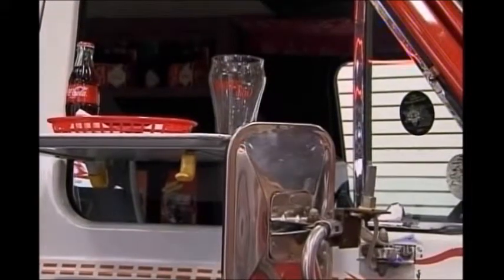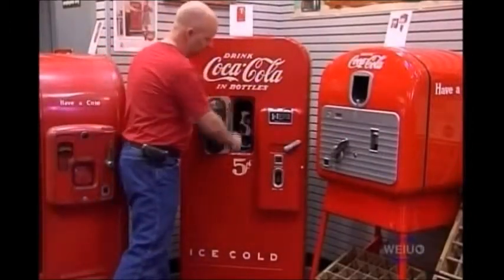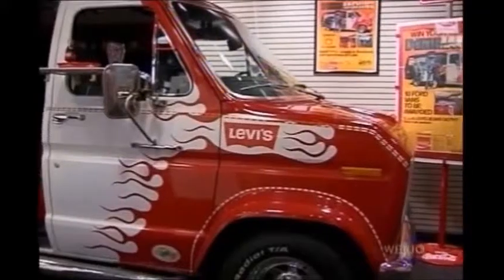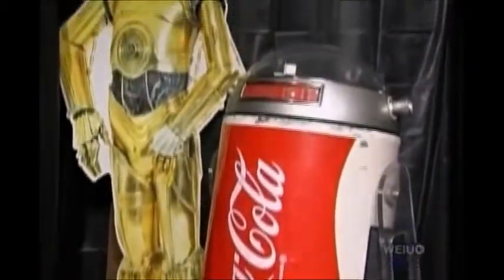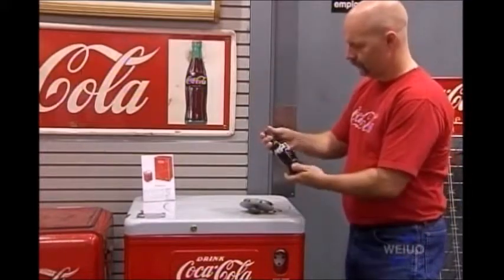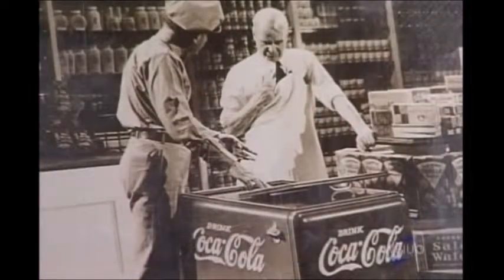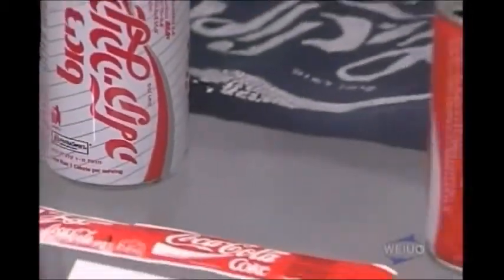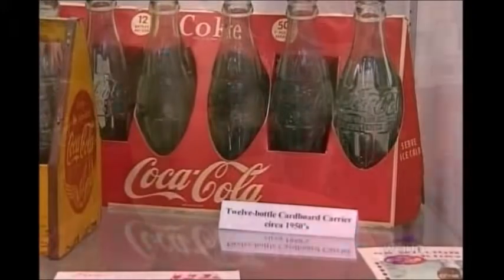David Lee's Coke Museum #6: May 2009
Heartland Highways report on my Coca-Cola museum in the mall. I own no right to Coca-Cola or any other product in this video.